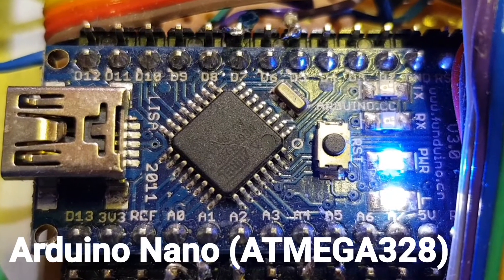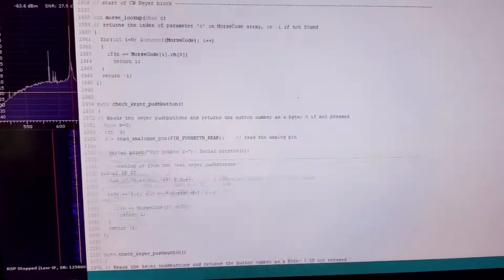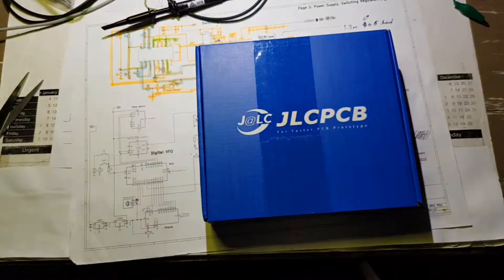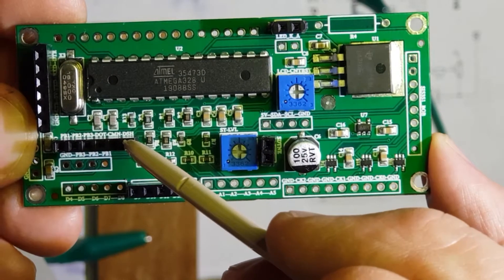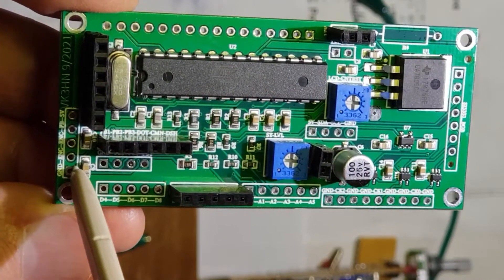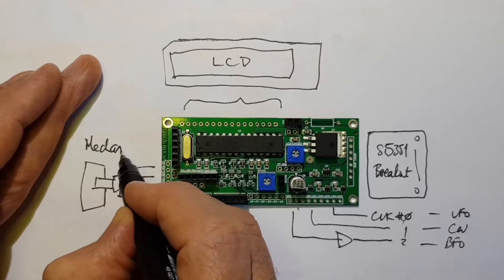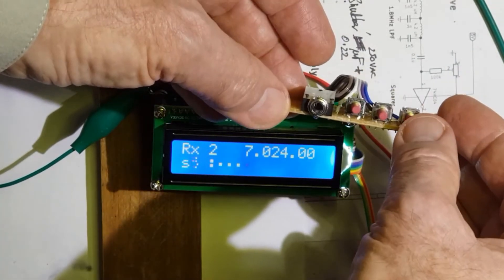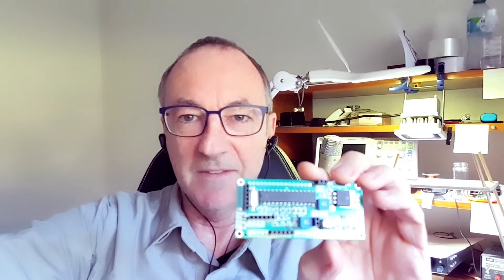Universal Radio Project Controller (ATMega328 & si5351)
This board is a universal radio project controller, with an ATMega328P(U) microcontroller and lots of options.  The intention was for it to become a basic building block in transceivers, receivers, transmitters, signal generators, anywhere you need either a digital controller, one to three clocks, or both.

The board has headers for the common si5351 breakout board, available from Adafruit or as a .CN clone, and a 16x2 HD7044 Liquid Crystal Display using the standard 14+2 parallel data header (+2 for backlight).  It brings out all of the available digital IOs (D2..D13), analogue inputs (ADC) A0..A5), as well as headers for a 12V supply, and access to the regulated 7805 5v output, access to the LCD backlight in case you wish to take control of this in software, and an FTDI-compatible USB-to-serial programming board.

However it doesn't end there, as the point of this desgn was to incorporate as many of the additional components that have so often been relegated to small boards hanging off front, side and rear panel sockets and switches.  So there are these additional headers:
- a header for 1, 2 or 3 pushbuttons for general control purposes, intended to be mounted on a front panel for channel selection, VFO control, VFO step etc (additional buttons can easily be added in desired)
- a header for a paddle and 1, 2 or 3 keyer memory pushbuttons (again, more may be added)
- a header to take digitally generated and filtered sidetone (with an on-board level setting trimpot) off to a transcever's audio stage
- a header for a mechanical or optical emcoder (tuning), including a line for an integrated pushbutton.

The ATMega328 MCU's I2C SDA and SCL, ground and 5v are additionally available on an I2C header, for all kinds of extensions via sensors that talk I2C or those on breakout boards.  This feature opens up the possibility of using any of the OLED displays instead of the LCD, as OLEDs interface via I2C. Another option is to use an LCD with I2C backpack which would free up 6 additional digital IO lines.